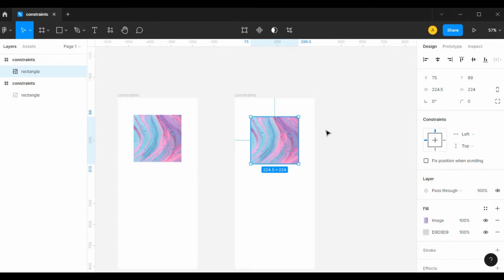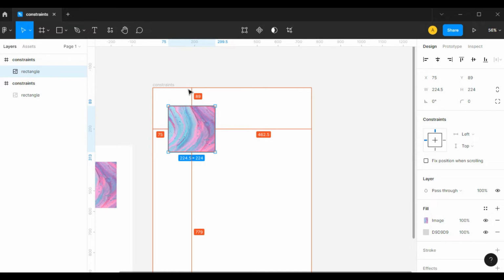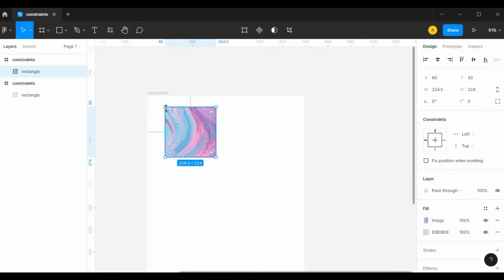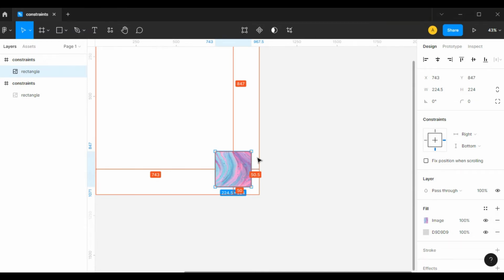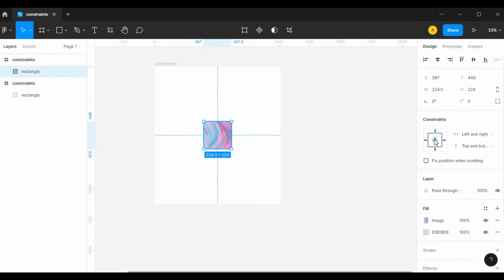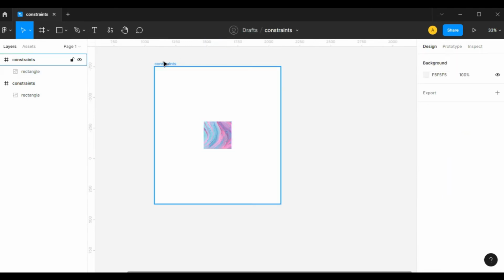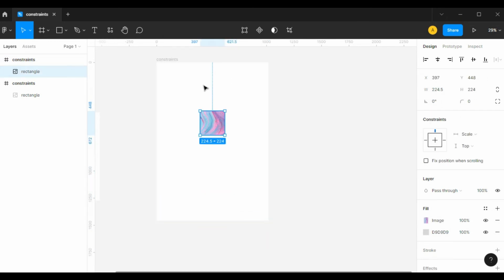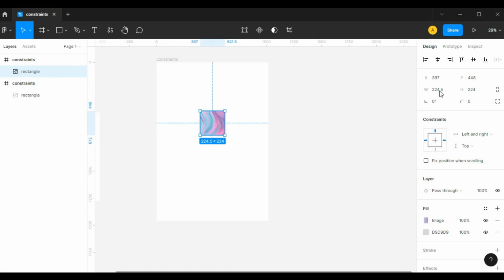Constraints in figma?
Constraints in figma can only be taught with a video or a blog with images. So yeah, you got me.